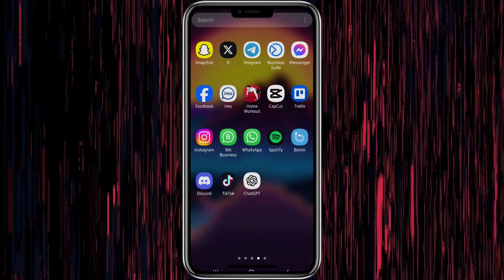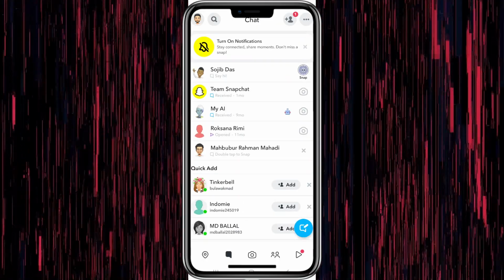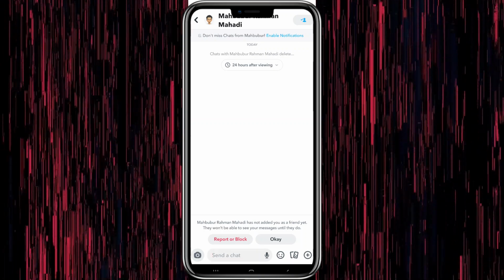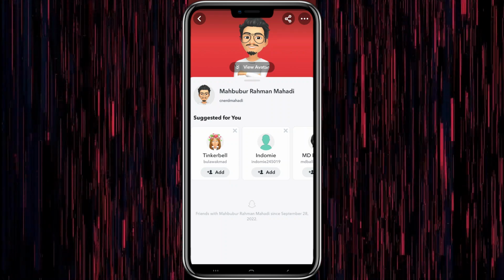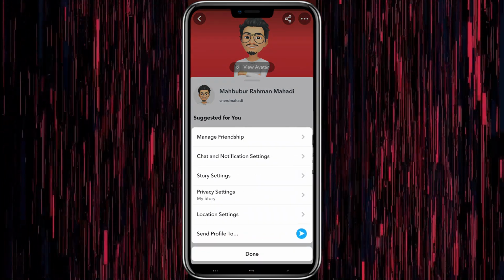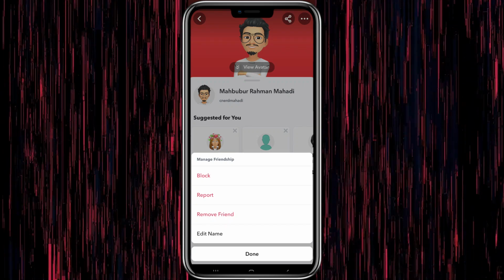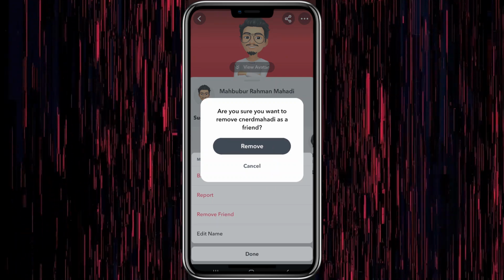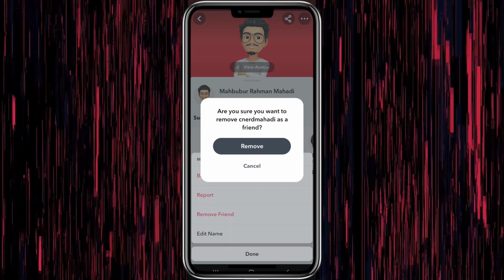HOW TO REMOVE FRIENDS IN SNAPCHAT - FULL GUIDE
HOW TO REMOVE FRIENDS IN SNAPCHAT
Do you want to know HOW TO REMOVE FRIENDS IN SNAPCHAT? Then this is the video for you!
This is a step-by-step tutorial on how to delete friends on snapchat in 2024.